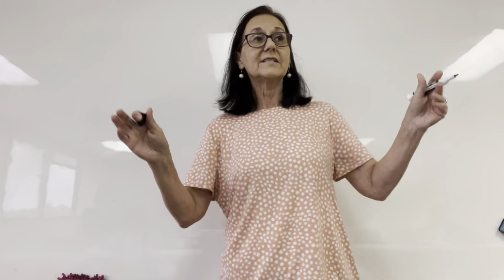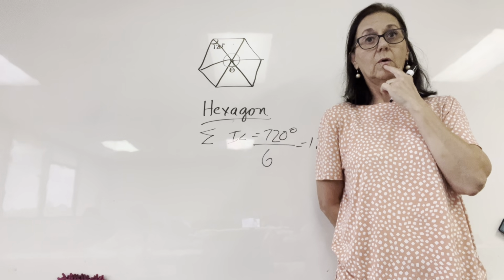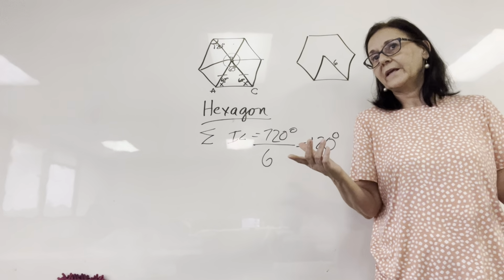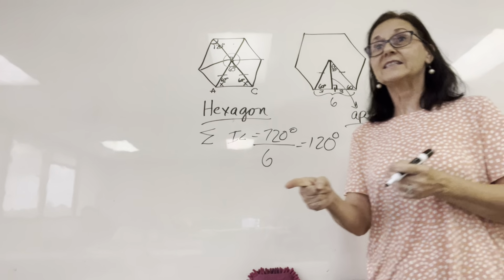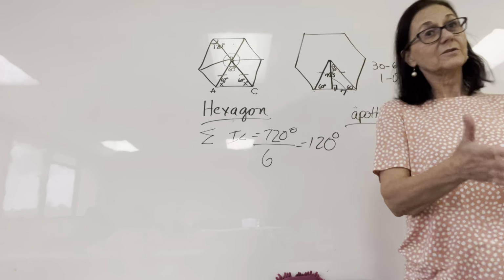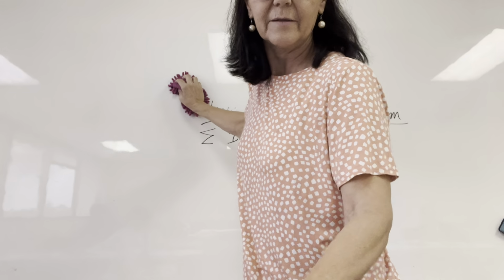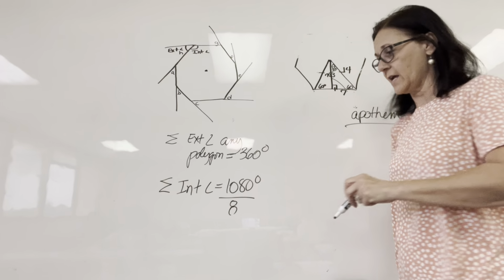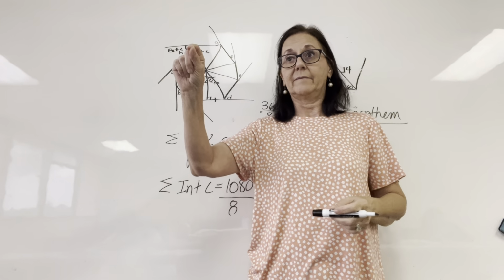Jacob’s Geometry Chapter 14 Lesson 1